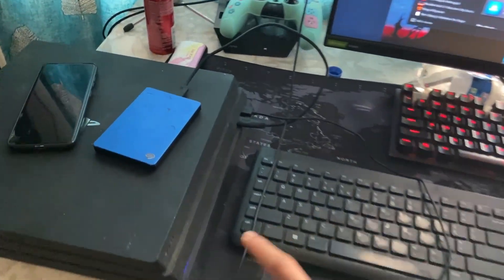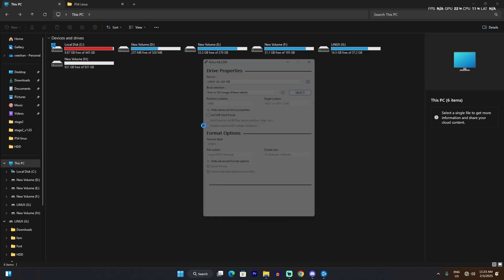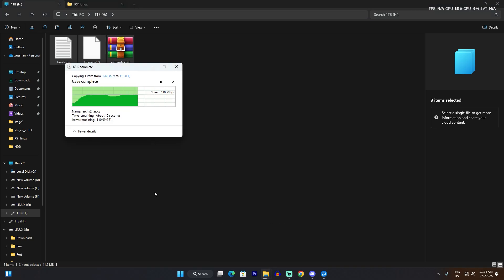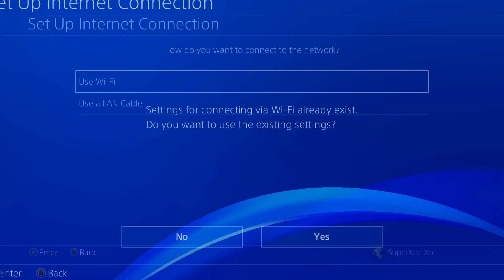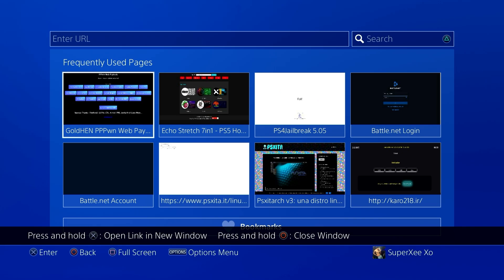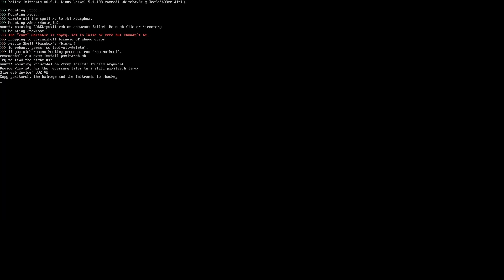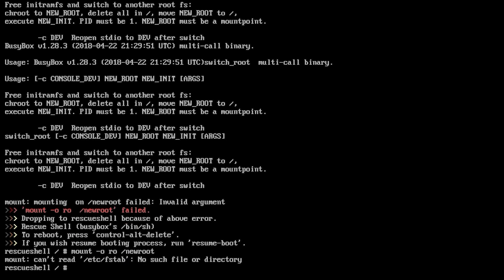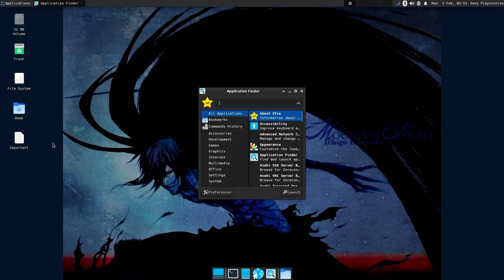How To Turn Your PS4 Into a GAMING PC In 2025! (PS4 to Fully Working PC)